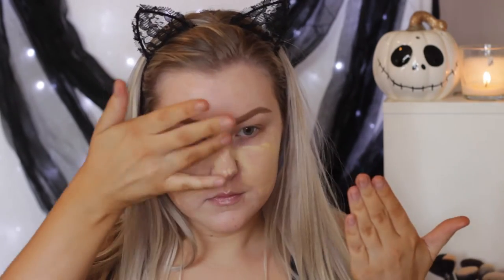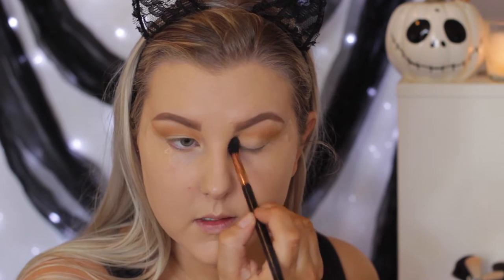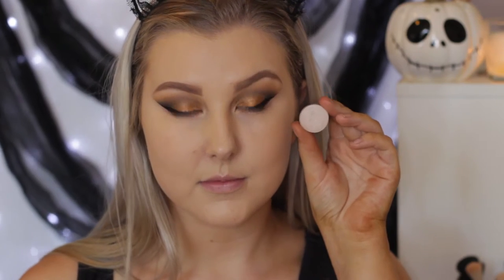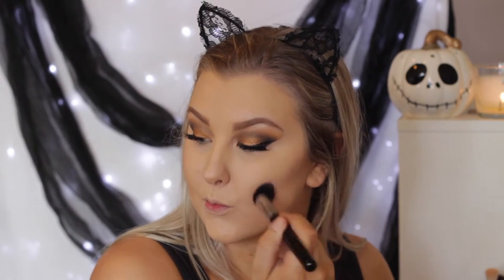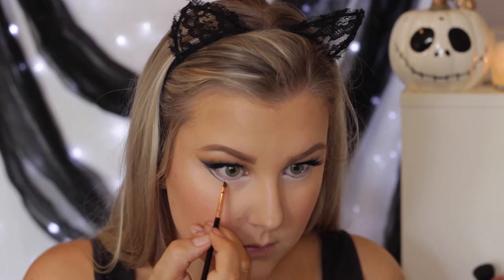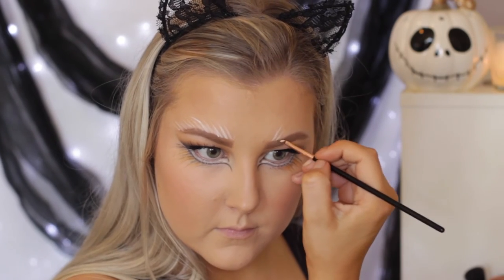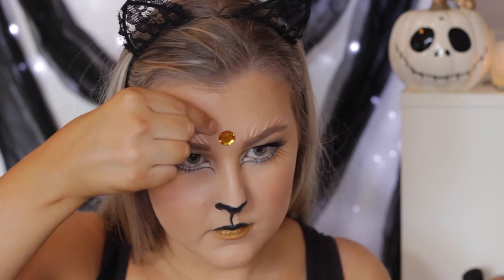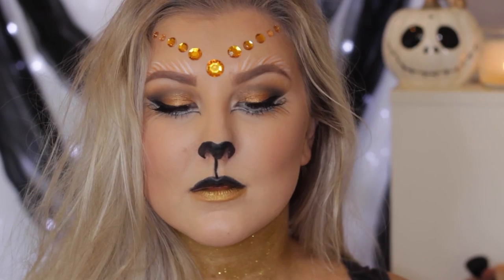Lioness Makeup Tutorial // HALLOWEEN 2016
Mac MSF Natural - Light +
Makeup Geek Contour Pan - Bad Habit
Milani Luminoso Blush
The Balm Mary Loumanizer Highlight

Makeup Geek Shadows - Mirage, Peach Smoothie, Desert Sands, Americano, Corrupt, Shimma Shimma & Sin City
Colour Pop Eyeshadow - Kathleen Lights
Maybelline Master Precise Liquid liner - Black
Maybelline Lash Sensational Mascara
XOBeauty Lashes - The Rebel
Nyx Jumbo Eye Pencil - Milk
Rimmel Scandal Eyes Kohl Liner - Black

Face jewels & glitter are from Kmart in the craft section